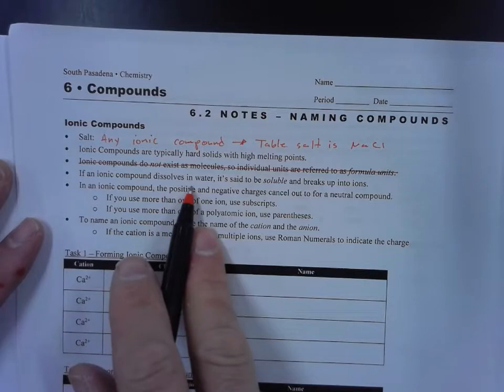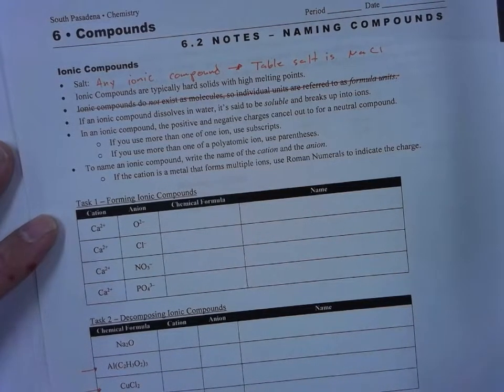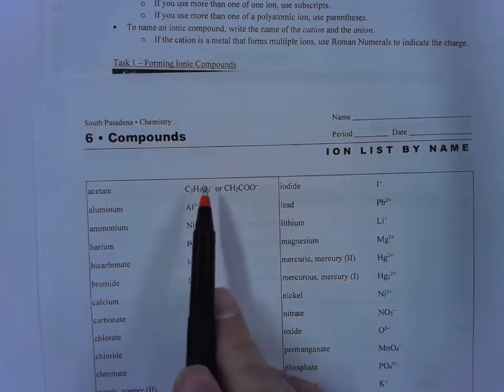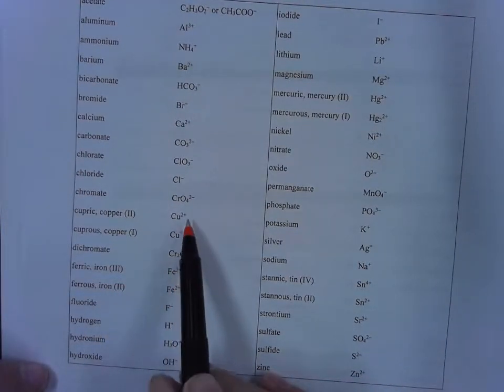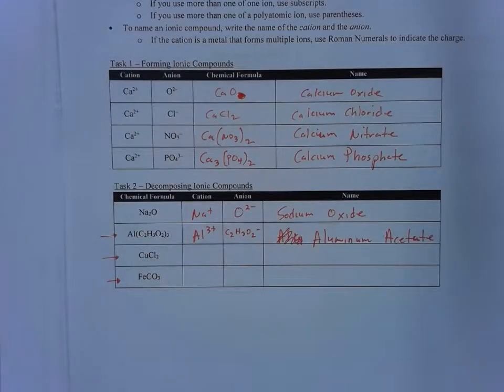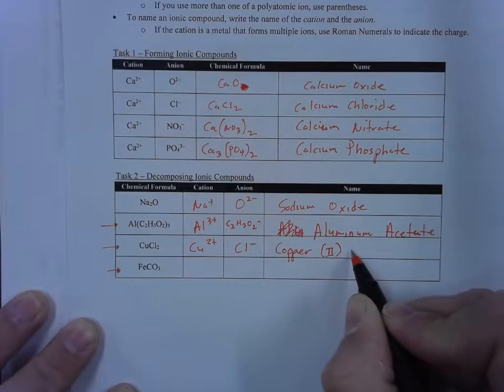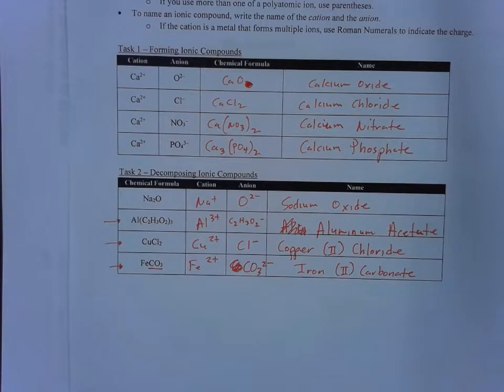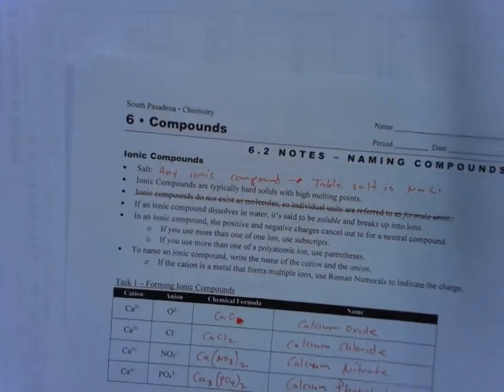6 2 Notes Pt 2